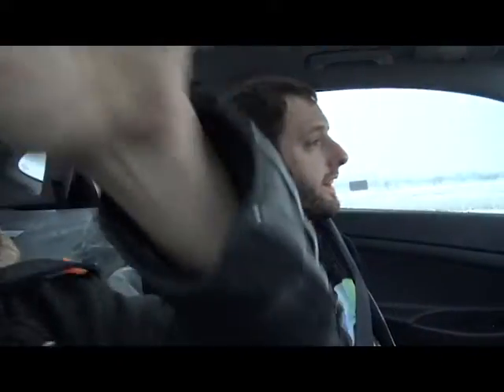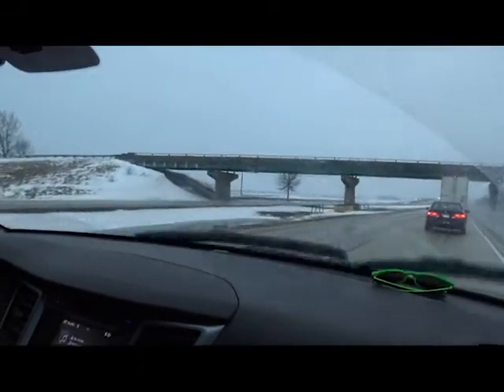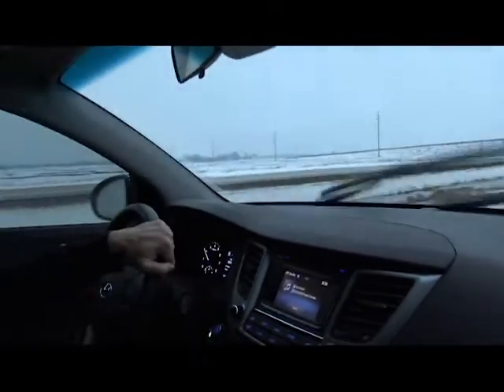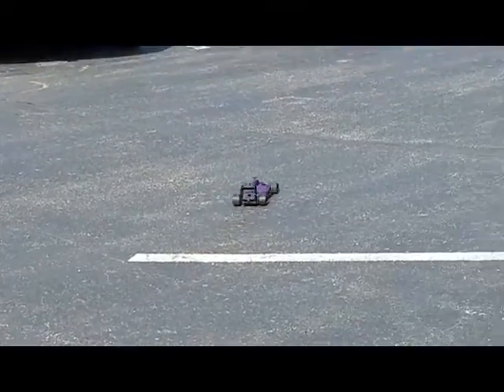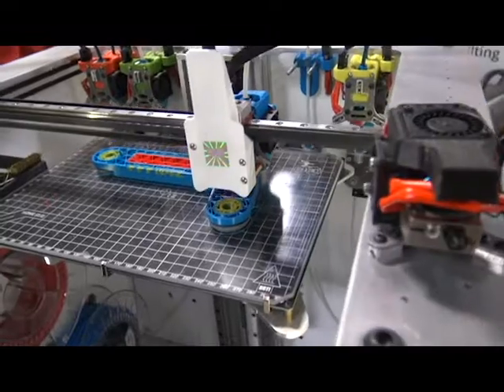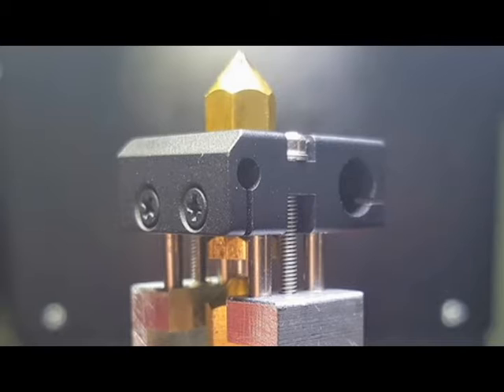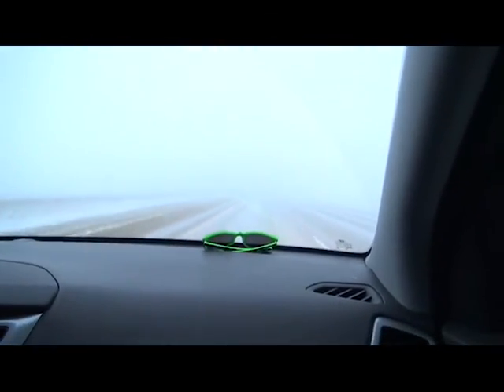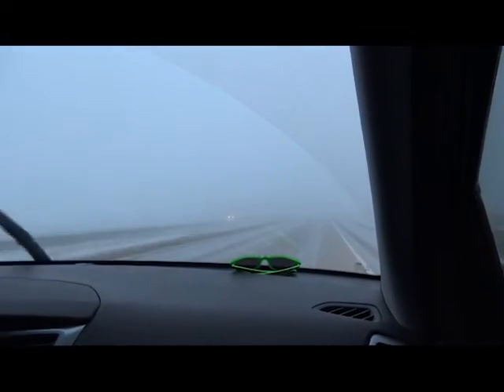Back to Houston MRRF 2018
Midwest Reprap Festival was a blast and now it's time to make that 20 hour drive. Yay!!!  MRRF 2018 where you will find more printers than you can imagine.

  Santi discuses with people around the festival on the subject of 3D Printing with an interesting and inspiring group of individuals. There were many neat people and organizations at Midwest Reprap Festival such as Matterhackers with Joes 3d Printing Nerd, E3d with there new hotend tool changing 3d printer, Bondtech with their new 3d printer extruders, seemecnc with their giant delta 3d printer, Tom Saladerer, OpenRC with their 3d printed rc cars, a glitter 3d printer